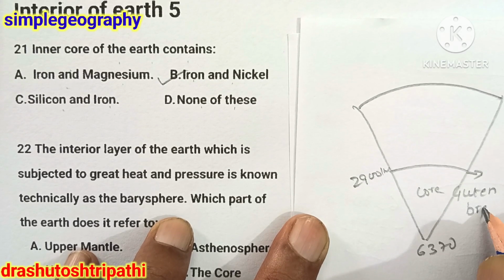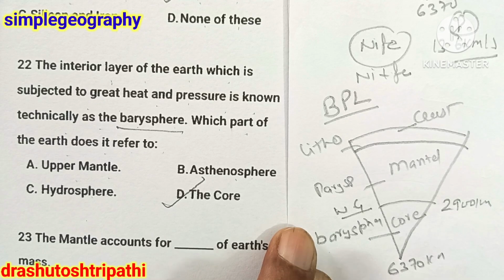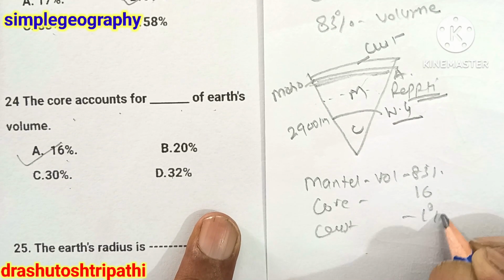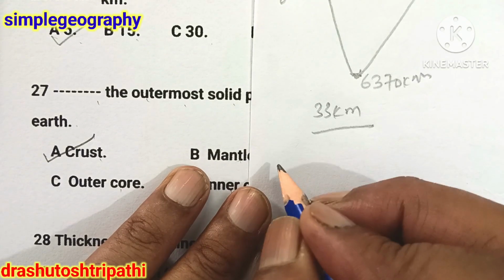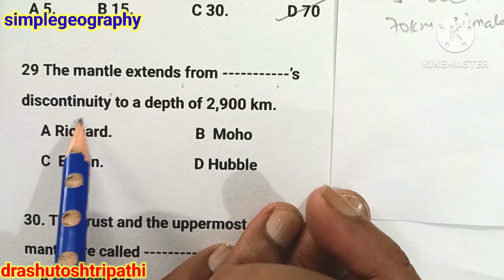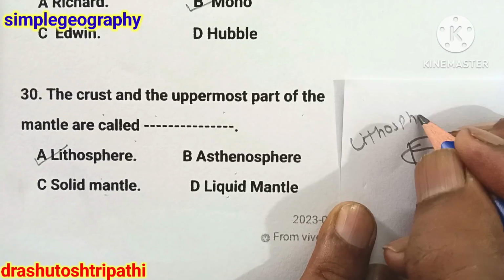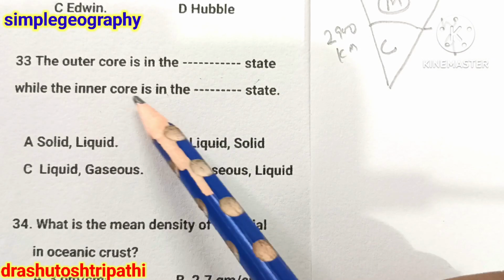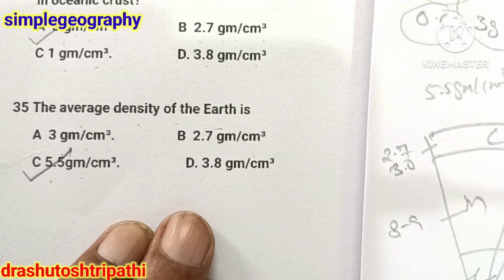INTERIOR OF EARTH MCQ-2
Ashutosh Tripathi has more than 20 years of experience in teaching Geography. He has also taught in various reputed coaching institutes of Prayagraj.

This test series is very useful for the students preparing for IAS /PCS /PGT/TGT with Geography subject.

आशुतोष त्रिपाठी को भूगोल पढ़ाने का 20 से अधिक वर्षों का अनुभव है। उन्होंने प्रयागराज के विभिन्न प्रतिष्ठित कोचिंग संस्थानों में भी पढ़ाया है।

यह टेस्ट सीरीज भूगोल विषय लेकर IAS /PCS /PGT/ TGT/ की तैयारी करने वाले छात्रों के लिए बहुत ही उपयोगी है।

Dr. Ashutosh Tripathi has more than 20 years of experience in teaching Geography.  He has also taught in various reputed coaching institutes of Prayagraj.

This test series is very useful for the students preparing for IAS / PCS / PGT / TGT / by taking Geography subjects.

MAPS OXFORD STUDENT ATLAS

OTHER GEOGRAPHY MCQ  LINKS